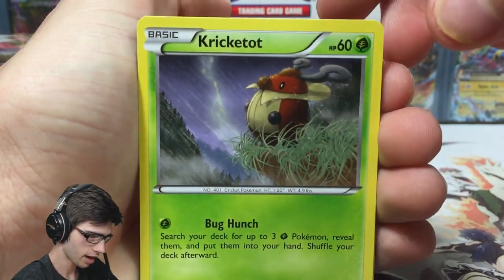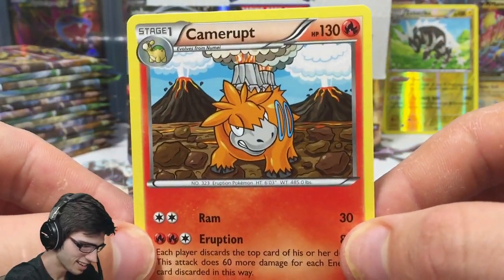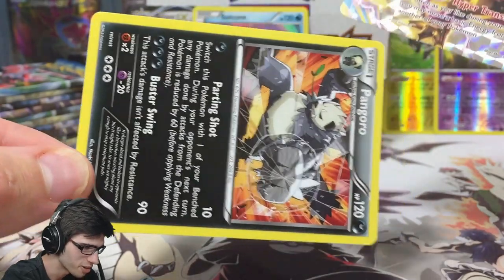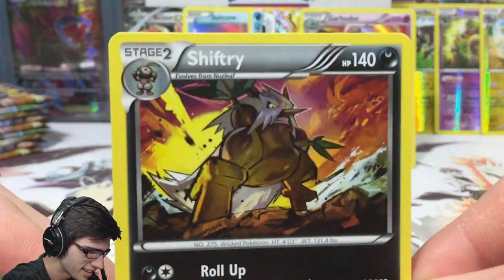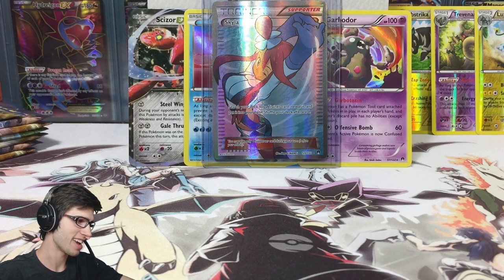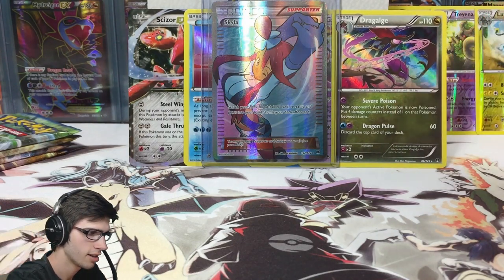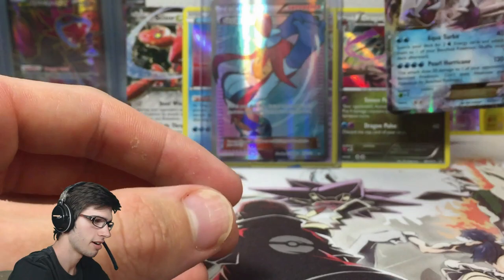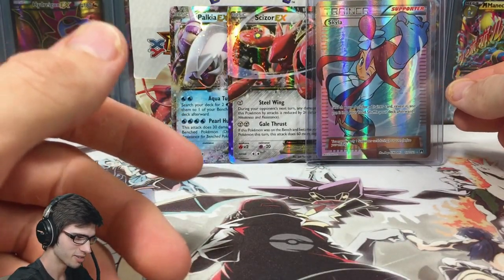OPENING A POKEMON XY9 BREAKpoint BOOSTER BOX #3 (2/2) - SKYLA BAE!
In today's video we will be cracking into the second 18 packs of my Third BREAKpoint booster box! We be pullin' the BAE that is all.